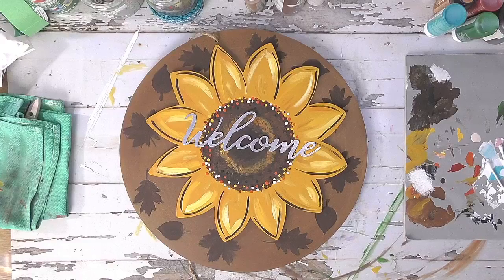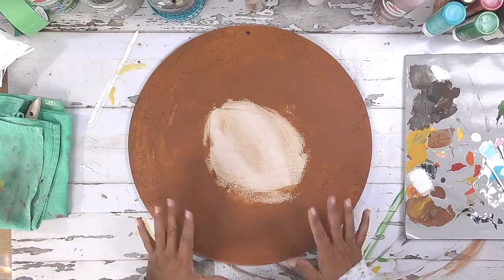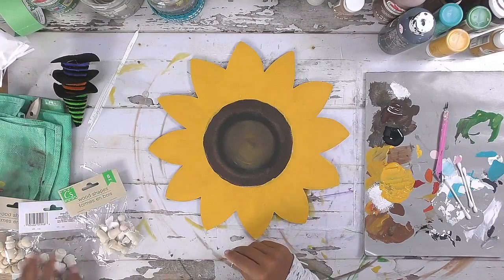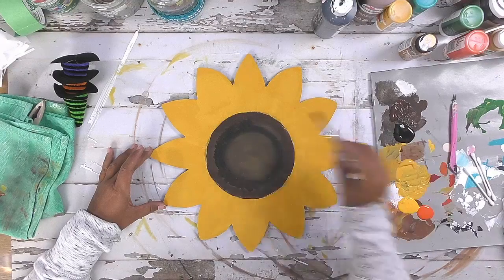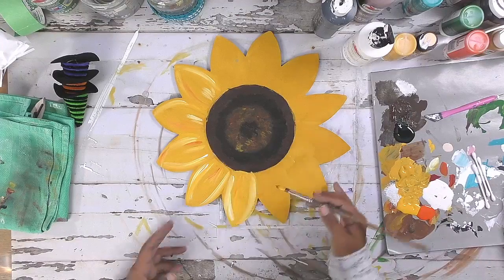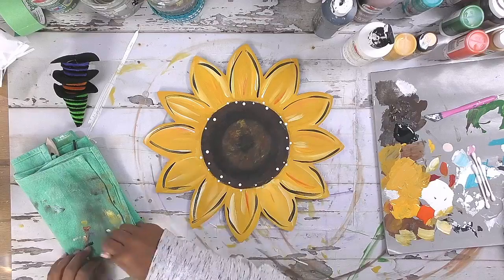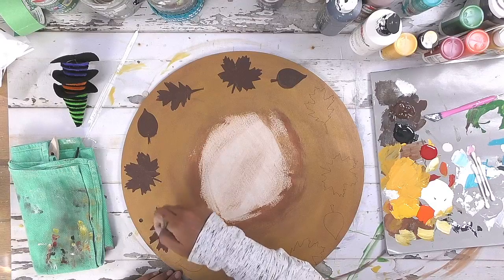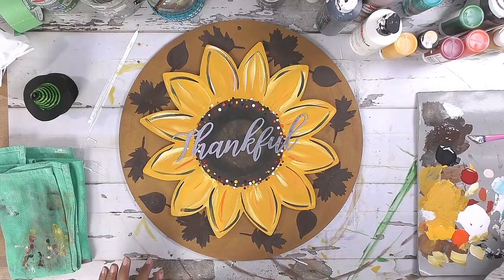DIY Round Sunflower Sign!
Craft a DIY Sunflower Sign Kit! Easy beginner level crafting with Byrdie Larsen of Redbyrd Designs. Learn step by step crafting techniques to create this sunflower sign or door hanger.

Hope you enjoy this crafting tutorial!

Interested in diving deeper into crafting? I would like to invite to you, Joy Box! Joy Box is a monthly crafting membership! We created this membership to give women the freedom to be creative in a safe environment and learn how to craft and grow as an artist.
*WE NEED CONNECTION WITH PEOPLE
*WE NEED LEARNING AND GROWTH IN A SAFE ENVIRONMENT
*WE NEED HEALING FROM THE WORRY OF THE WORLD
Share your finished creations and Tag me @Redbyrddesigns